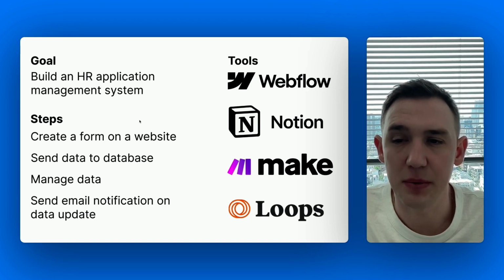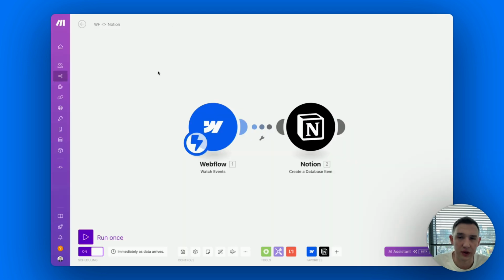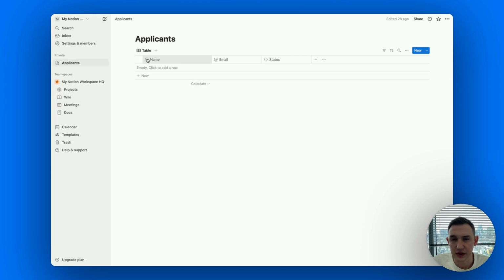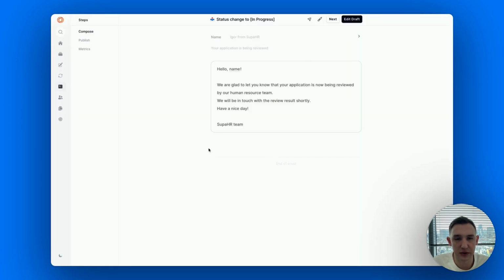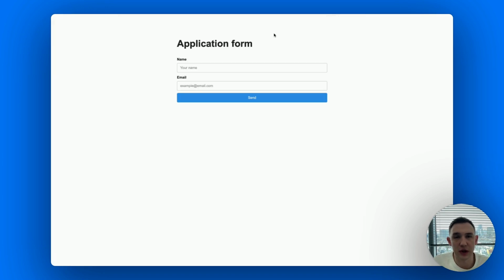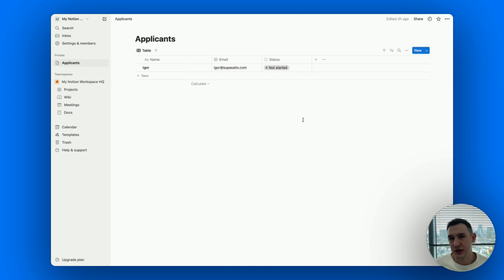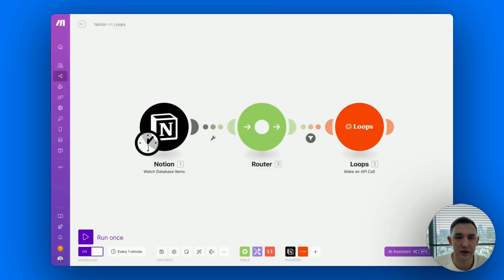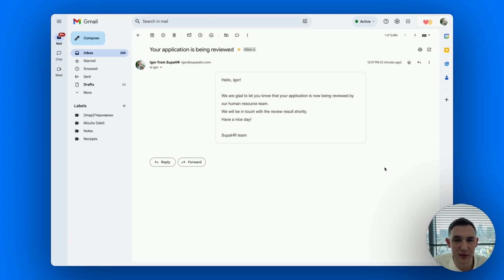(English🇬🇧) Build & Connect web form with database and email sending using NoCode